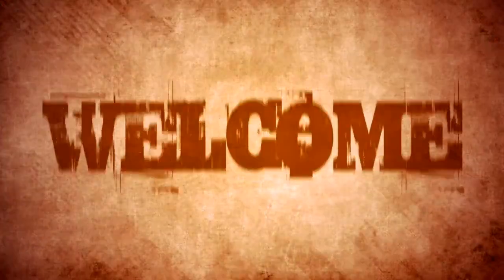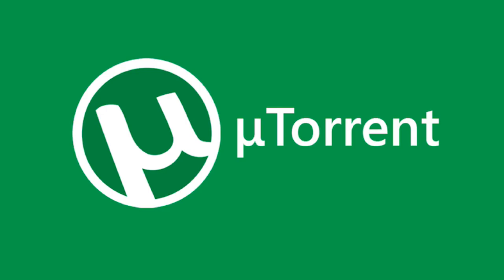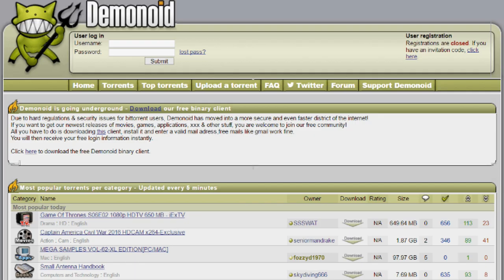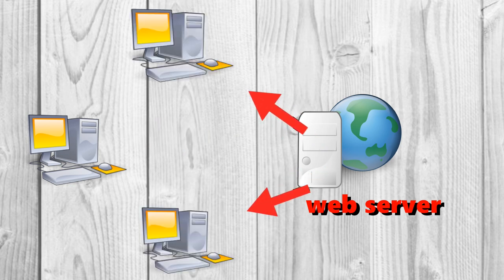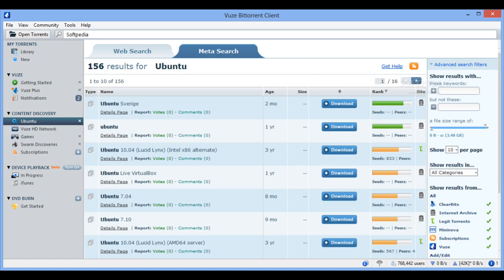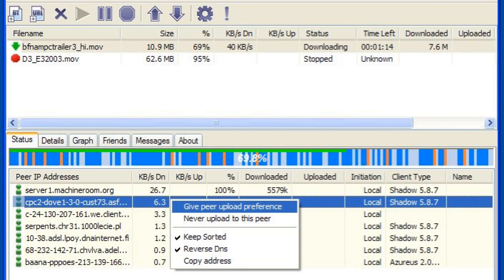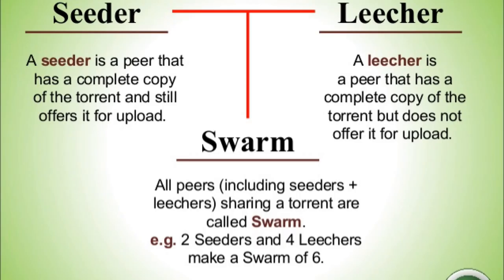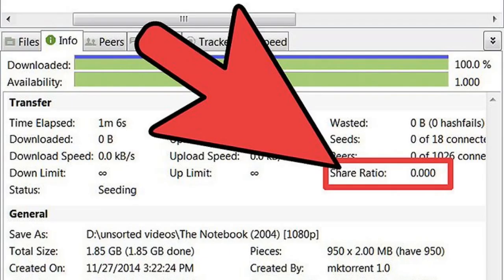what is SEEDS and LEECHERS | How TORRENT WORKS!!!!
so,in this video  i  have explain what  is torrent and what are seeds and leechers with full explanation.

check the other videos too. :).